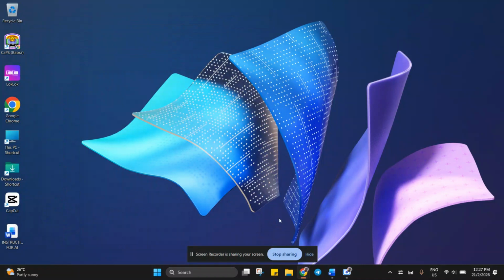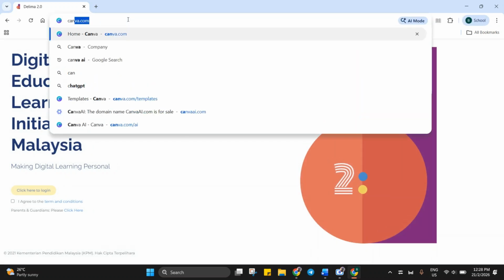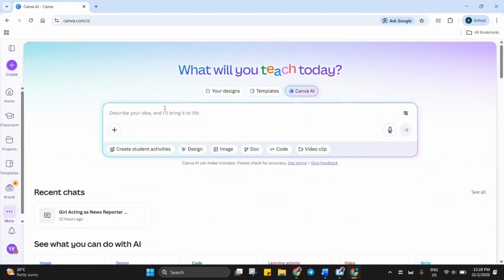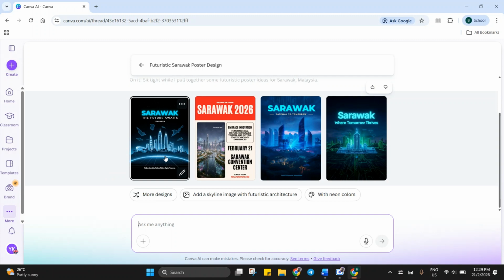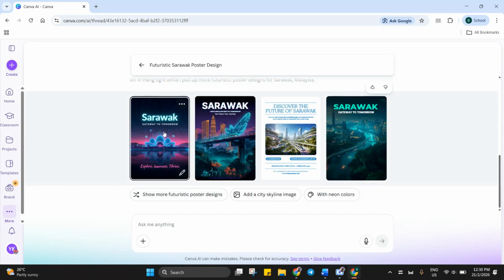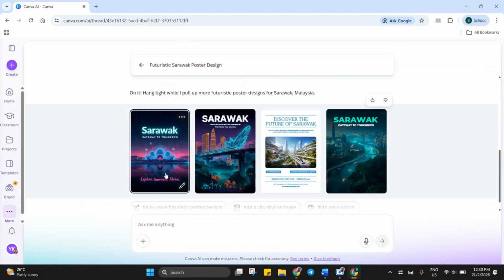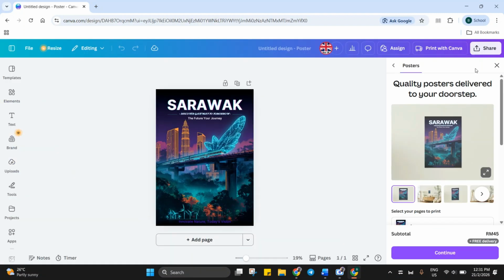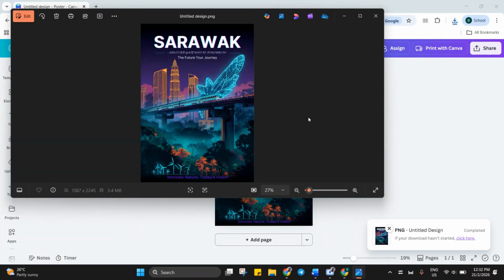Tutorial 3: Canva AI Poster (English Month Competition: AI Designer Champions)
Let's learn how to make a poster using AI Platforms!